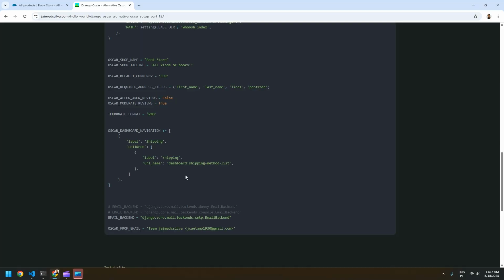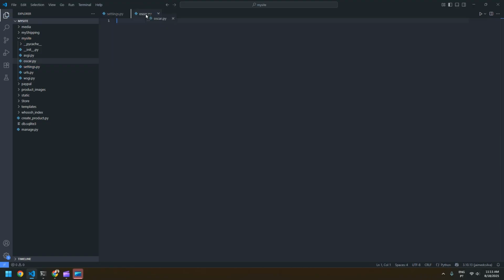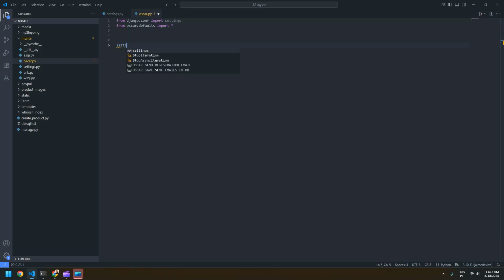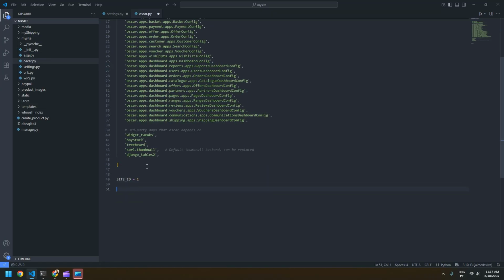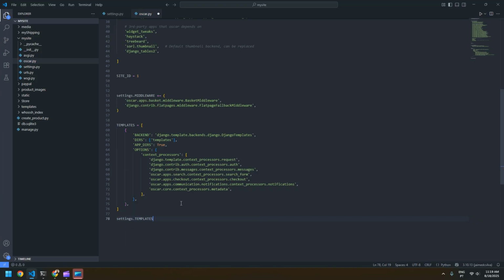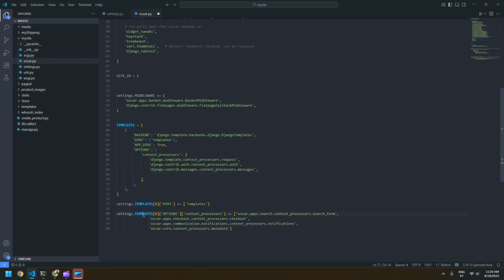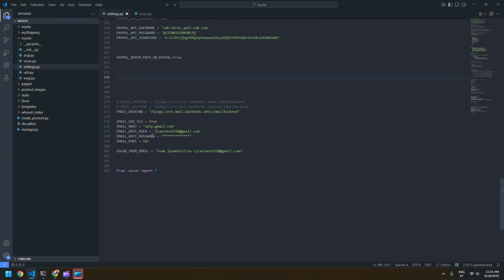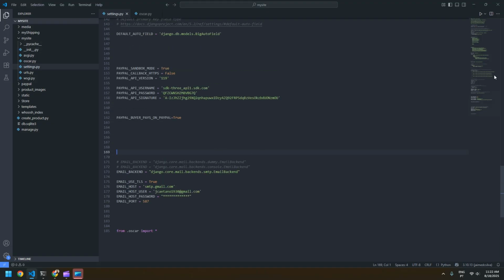Django Oscar eCommerce | Alternative Setup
In this video, we set up an alternative configuration for Django Oscar by splitting settings into a dedicated oscar.py file.

✅ Django 5.2
✅ Django-Oscar 4